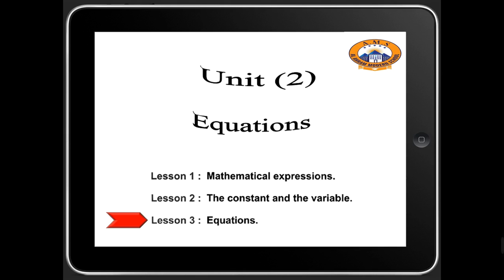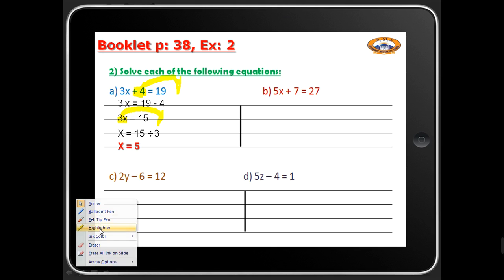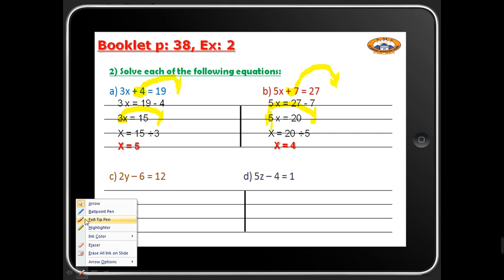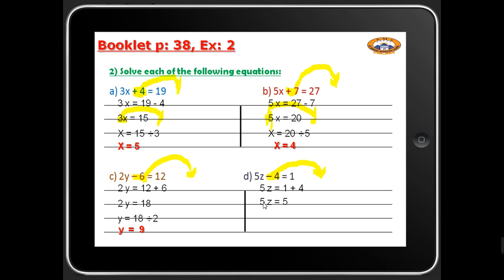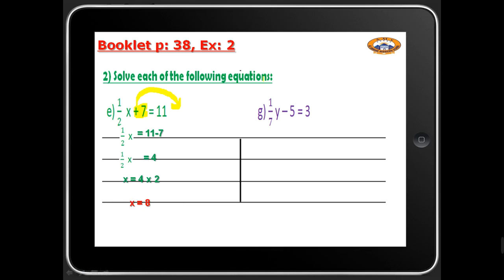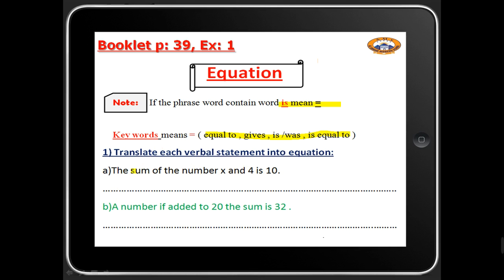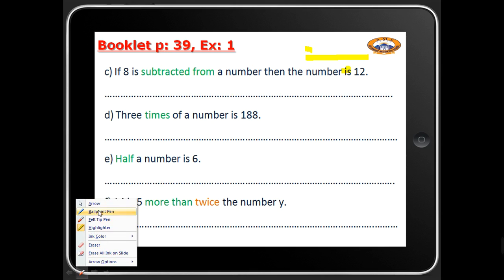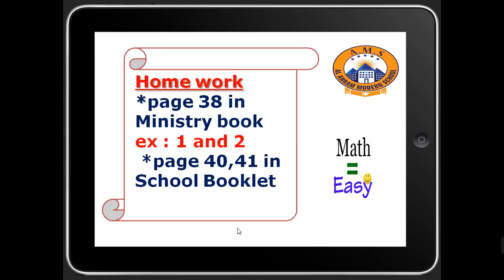lesson 3 part 2 Math prim5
Address: First gate"Khufu" , Services 2/4 , G Area , Hadayek Alahra